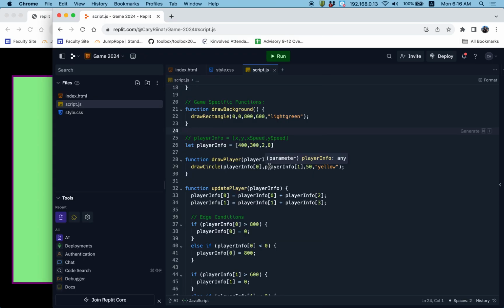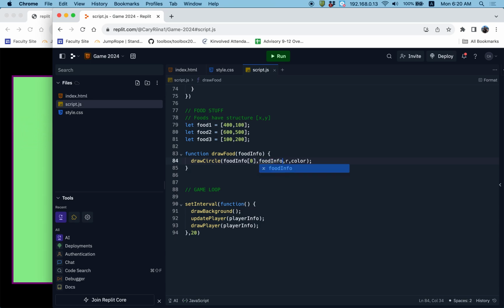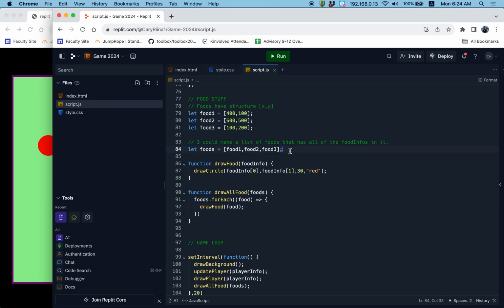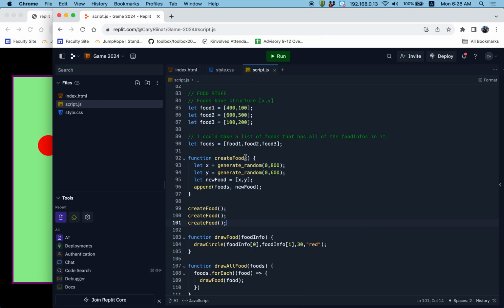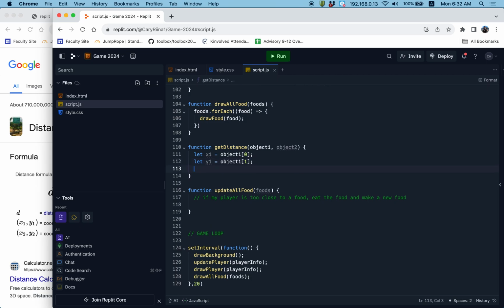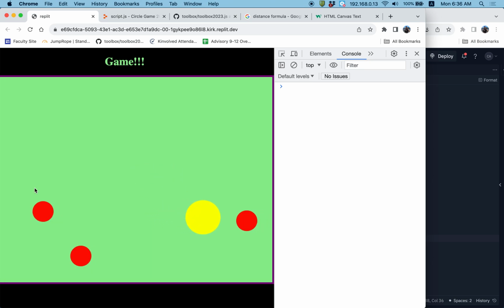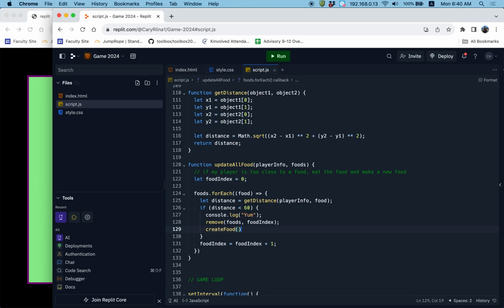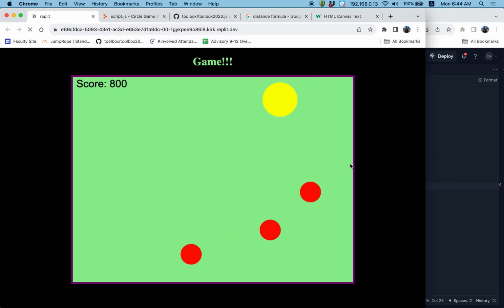Game 2024 - Food Stuff (Video 2)